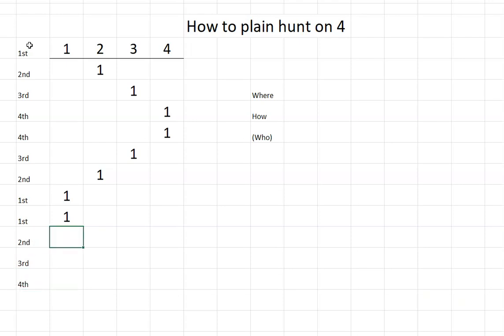How to plain hunt on 4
How to plain hunt on 4 on the treble